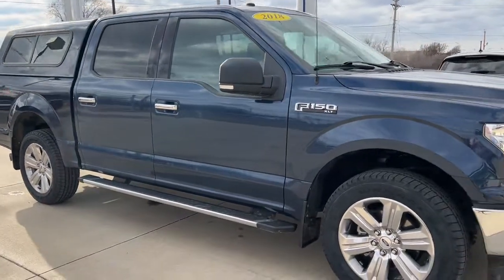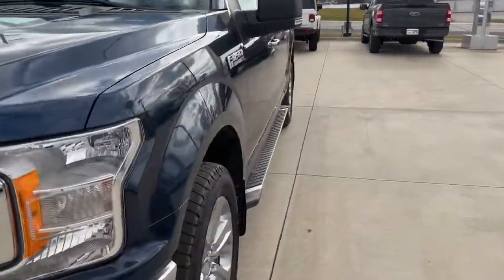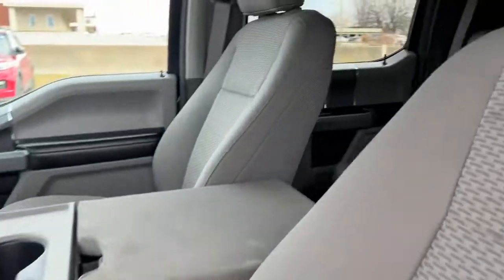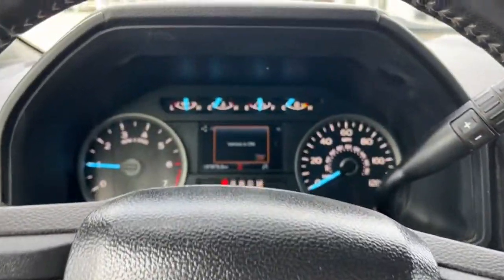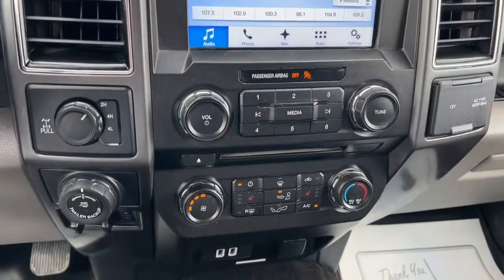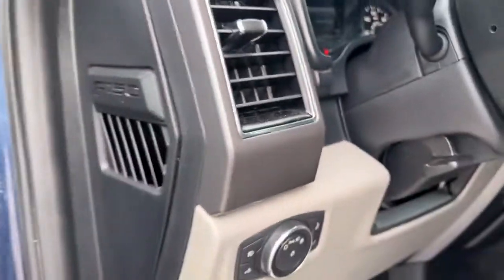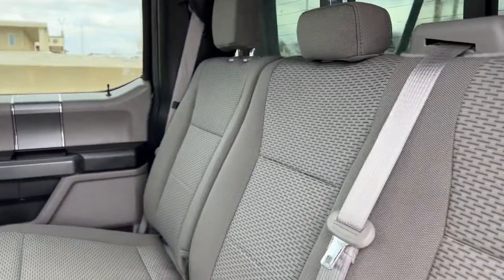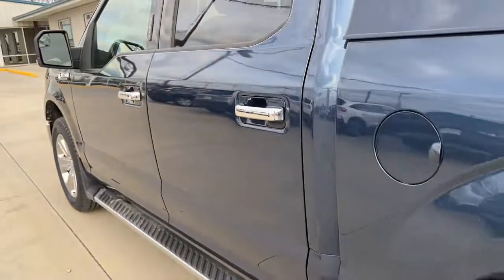2018 Ford F-150 Oskaloosa, Knoxville, Ottumwa, Pella, Albia, IA C31453C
Blue Used 2018 Ford F-150 available in Oskaloosa, Iowa at Kraig Ford . Servicing the Knoxville, Ottumwa, Pella, Albia, IA area.

Kraig Ford
1601 A Ave W

Blue 2018 Ford F-150 XLT 4WD 10-Speed Automatic 5.0L V8 4WD.At Kraig Ford our vast selection of Pre-Owned vehicles along with competitive pricing and financing options equals great deals and savings for you!Recent Arrival!Awards:* 2018 KBB.com 10 Most Awarded Brands * 2018 KBB.com Brand Image AwardsKraig Ford is a family owned dealership and that is portrayed in the small town atmosphere of the dealership. The owner of the dealership, Craig Ford, is a veteran of the U.S. Army and proudly supports our troops and veterans.